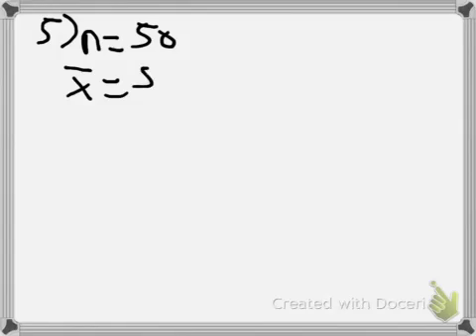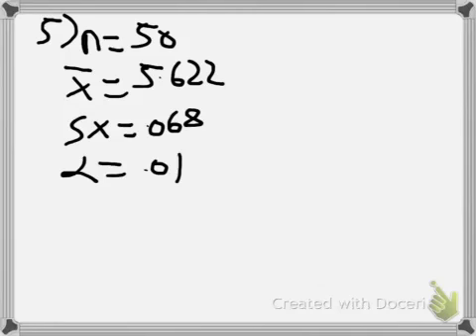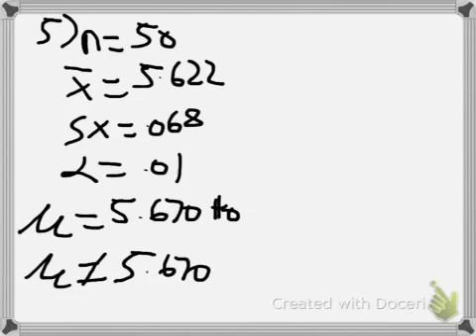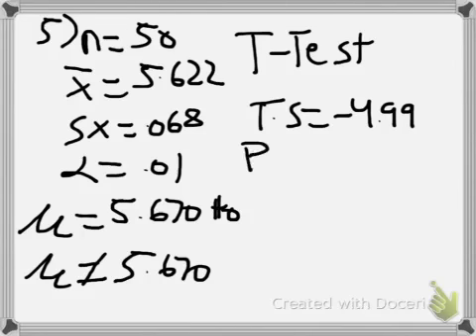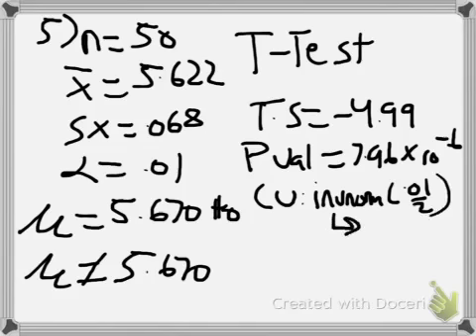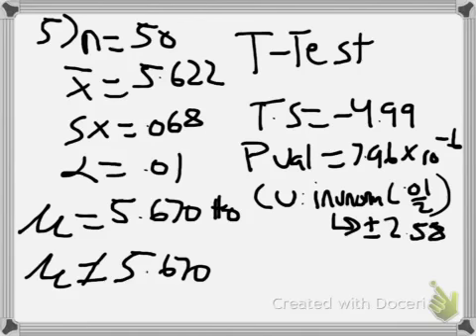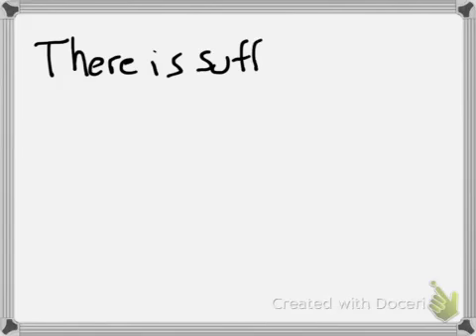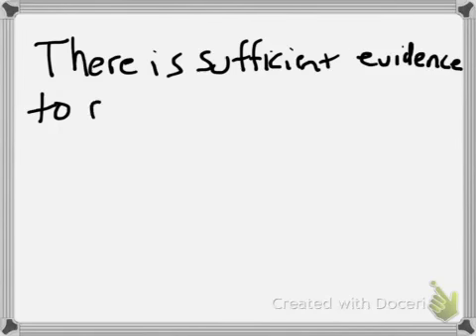Stats Block 5 #5- Dopeso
This is my explanation and solution to number 5 from the ch.review on p. 428.